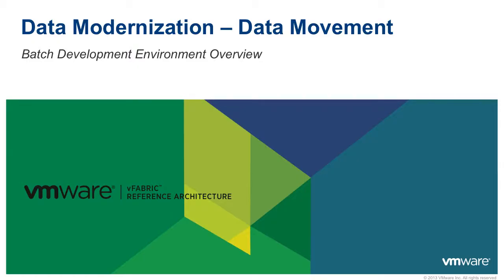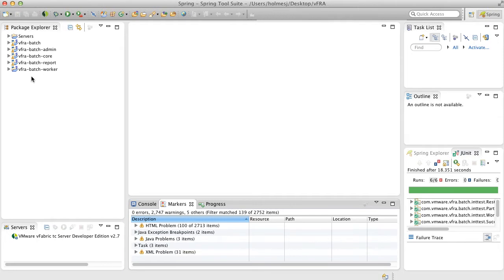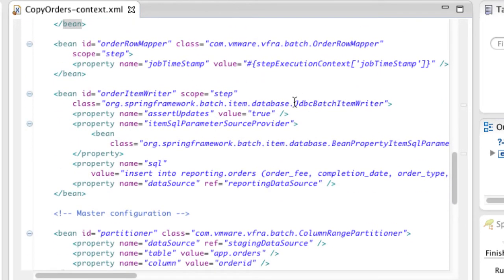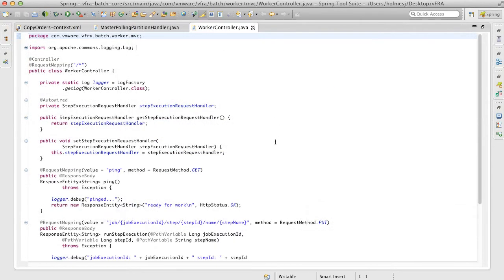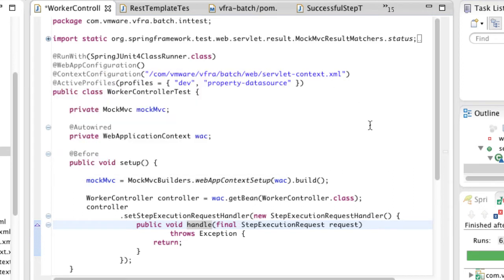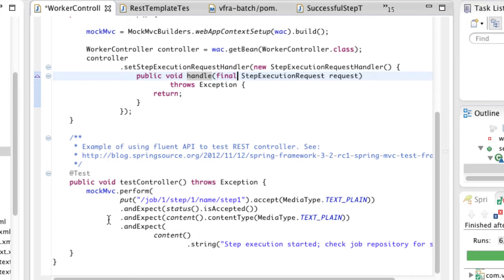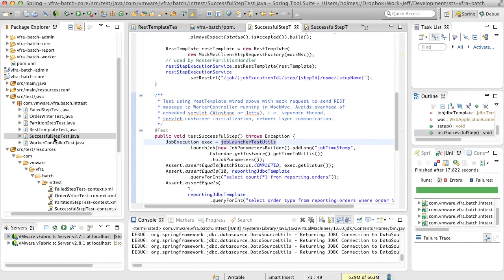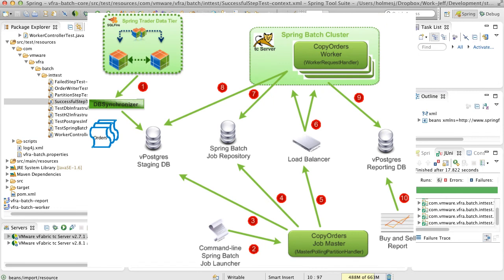Topic 11 - Batch Development Environment Overview